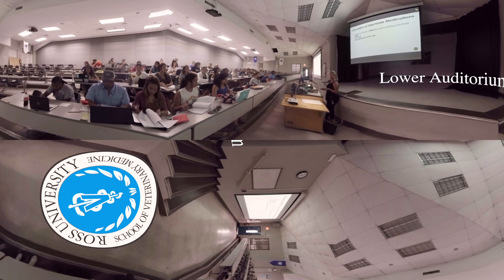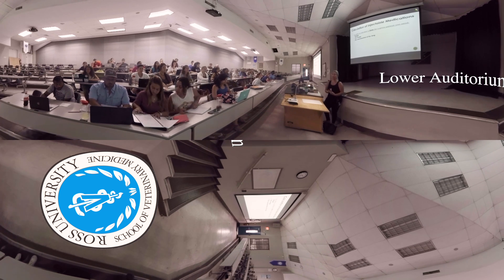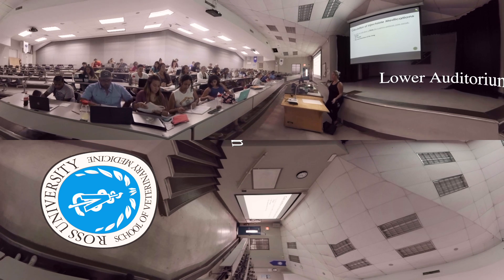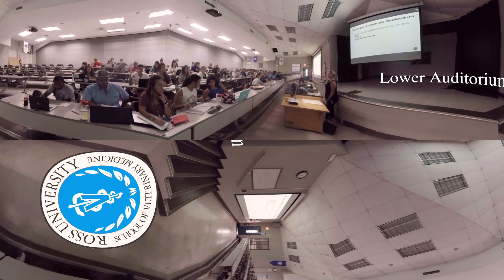Lower Auditorium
Ross Vet 360 Virtual Campus Tour: Lower Auditorium

At Ross, our professors’ doors are always open to you. They have outstanding credentials as veterinarians, teachers, and researchers. The best part? They’re passionate about passing that knowledge on to you and helping you become the best veterinarian you can be.

Ross’ auditoriums are used for everything from teaching and large presentations to white coat, transition and clinical placement ceremonies. They seat a total of 317 students combined. The Lower Auditorium is also where classes for the Veterinary Preparatory Program, seen here, are taught.

Ross offers a one semester Vet Prep program for students who can benefit from specific courses designed to enhance the likelihood of their success in veterinary school. Courses in the Vet Prep program include science, mathematics, and scientific writing. The principles of case-based learning are woven throughout the program. Additionally, a transitional course introduces students to their academic veterinary medicine program, promoting mindfulness and study skills. Vet Prep students who successfully complete the program matriculate into first semester classes in the DVM program.

The Vet Prep program exemplifies Ross’ holistic admissions process and the opportunities we offer aspiring veterinary professionals. We understand that grades and test scores are important, but we also know that they don’t always show us the bigger picture. Yes, we do consider your GPA, GRE, and academic performance during admissions. But we also look at much more—because you’re much more.